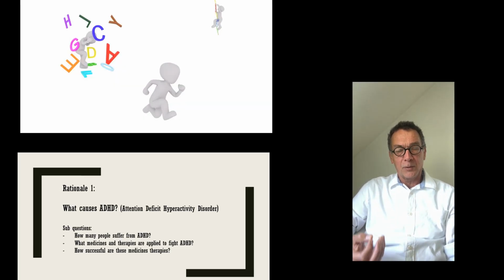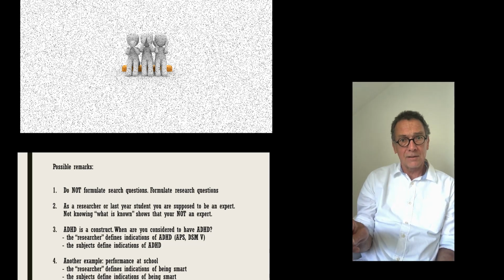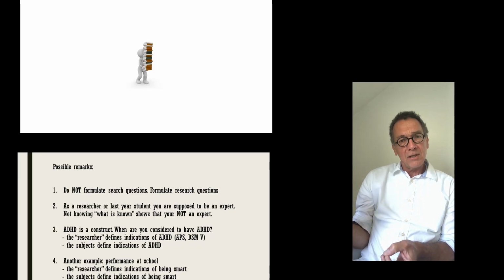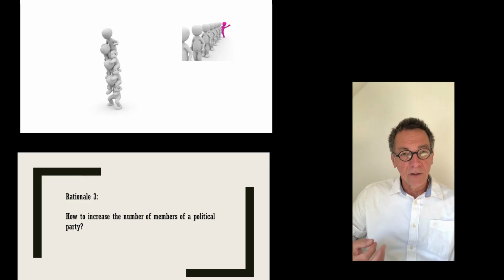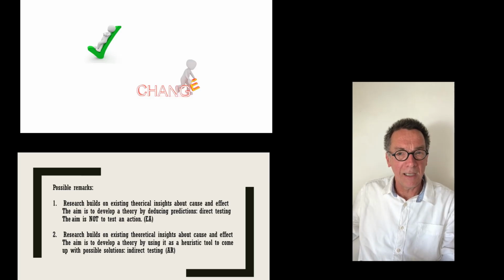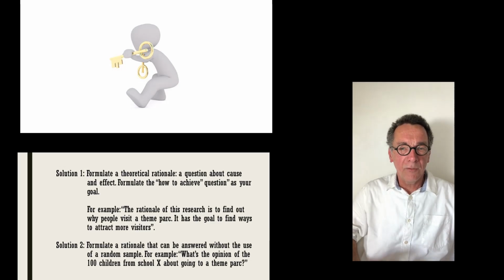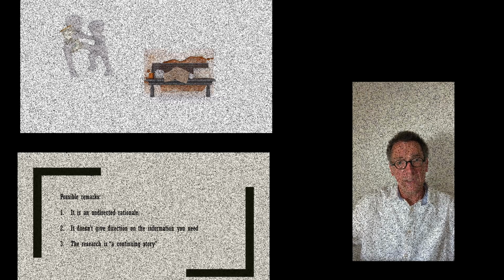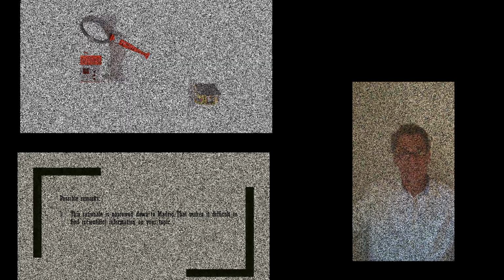What Makes a Good Research Question?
In this video, we dive into what makes a strong research question—one that holds up over time and effort. Should your research be driven by your personal motivation, or should it stand independently? We compare two major approaches: the traditional empirical-analytical method and the newer action research perspective. Whether you're a beginner or revisiting the basics, this video will help you clarify the foundation of any good research project.